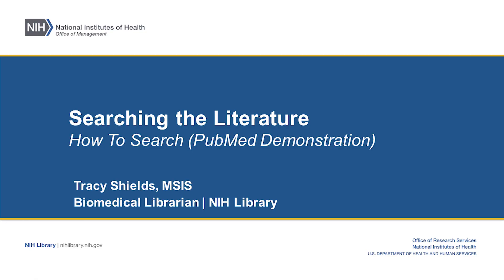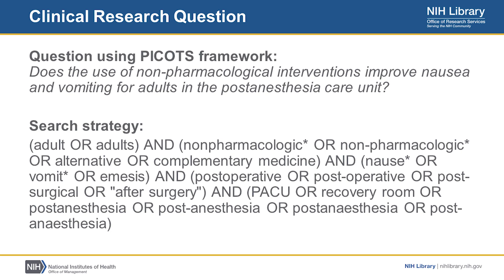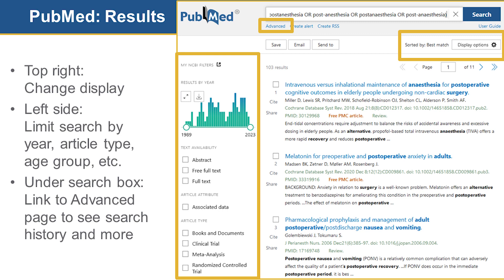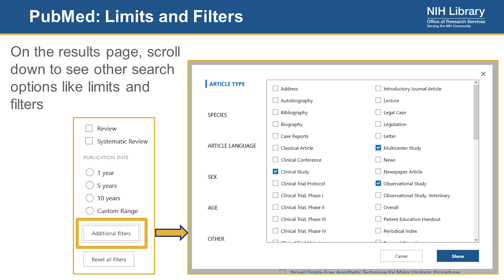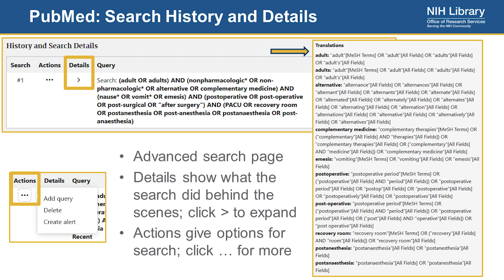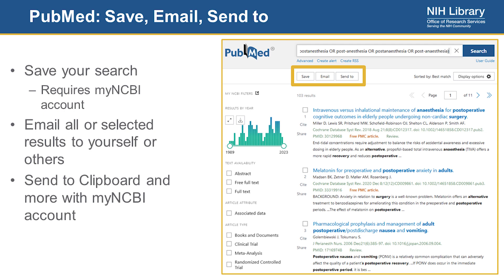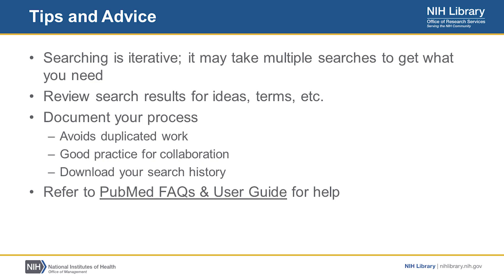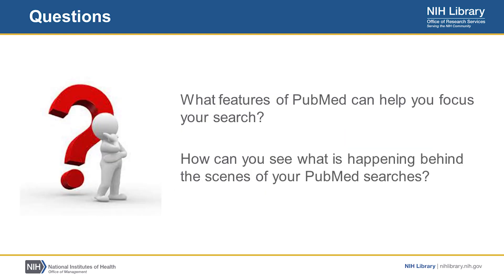Information Resources for Clinical Research, 4 of 5